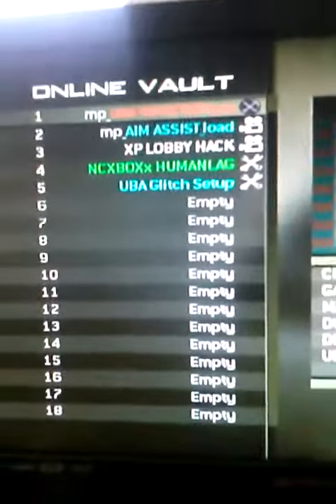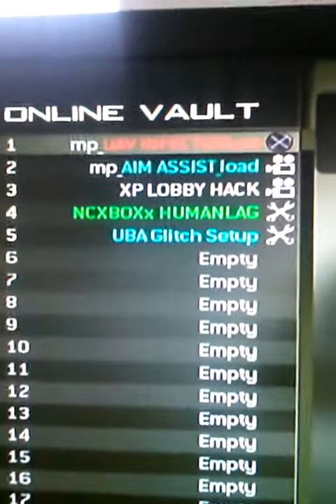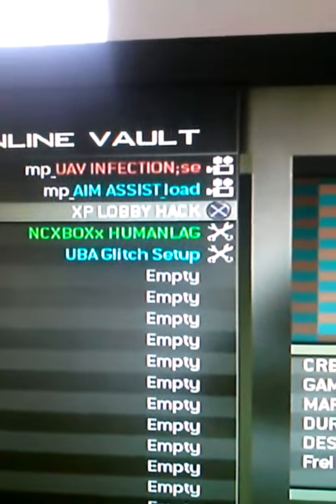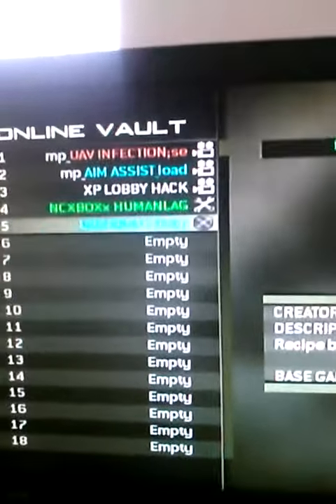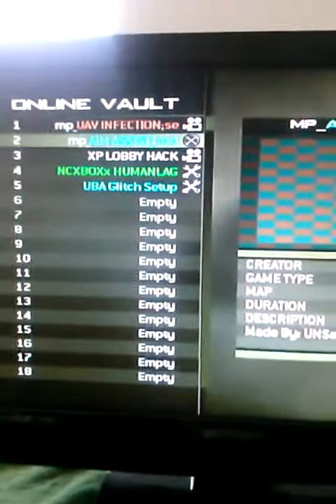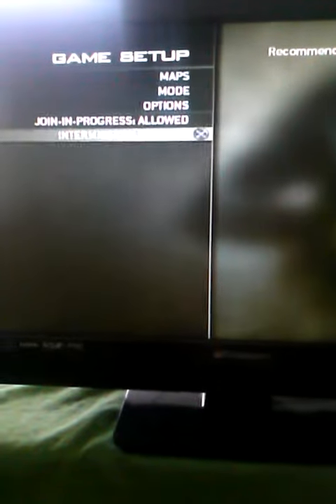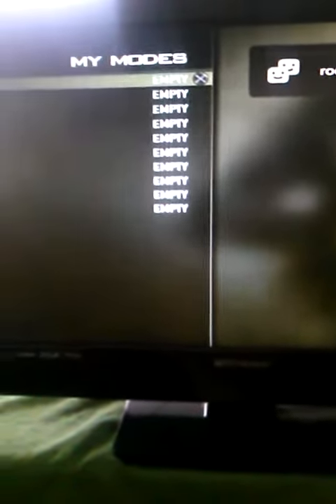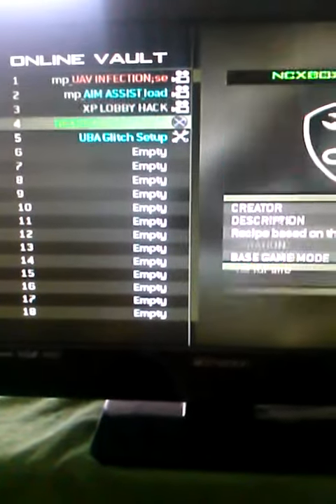Modern Warfare 3 Vault Mods (Online & Private Match)!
PSN Account (Add for vaults): AnthonySuhart
In my vault I have; UAV, XP, Aimbot, Lag Gamemode, & Knockback w/ strafe.

I am currently working on getting Promode & Big name.